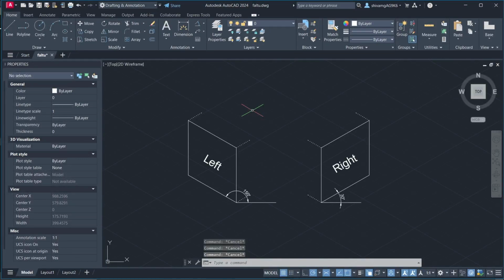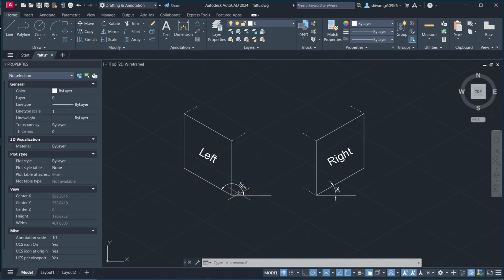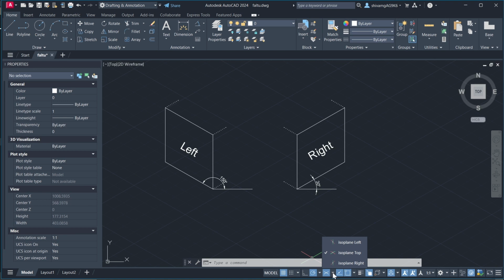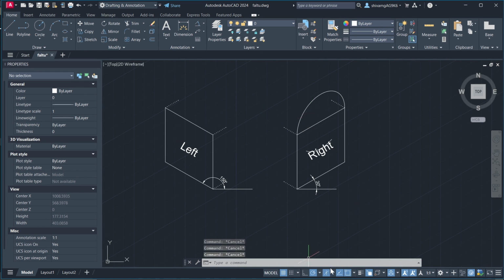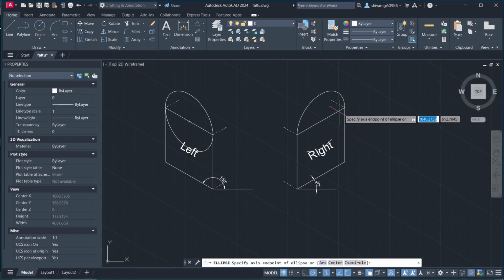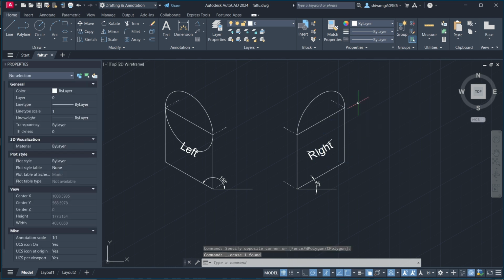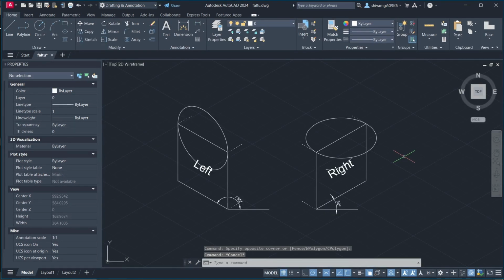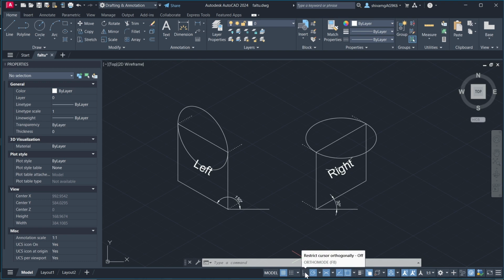Isoplanes are simple in AutoCAD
Isometric Projection in AutoCAD.